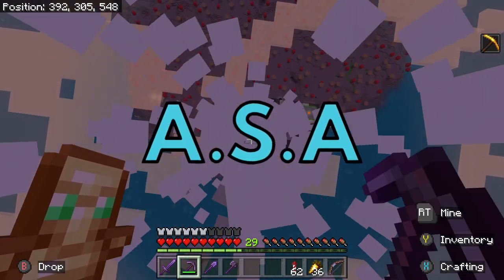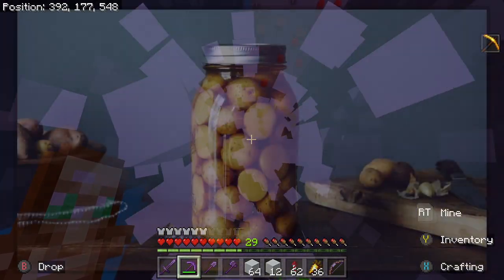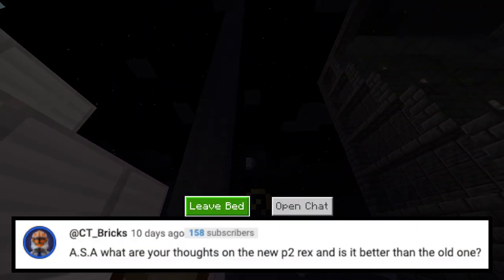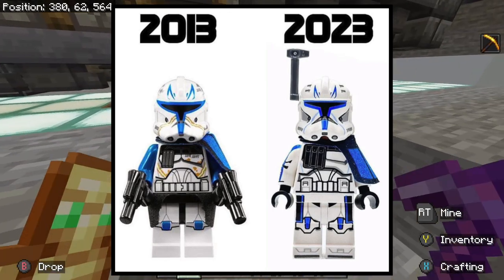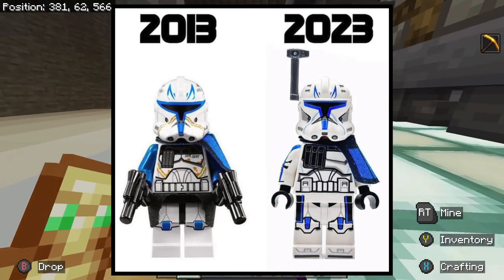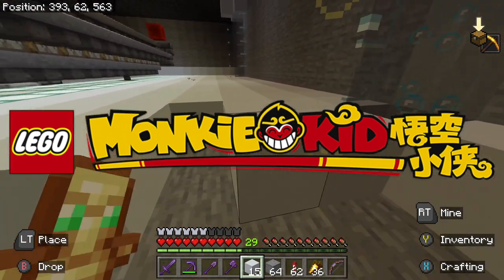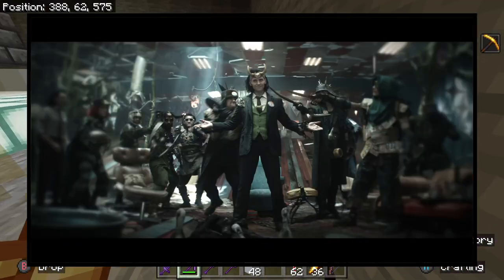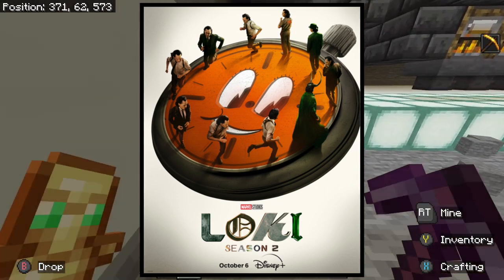I Absolutely Love The Black Box Art On LEGO Star Wars Sets! | A.S.A Ep 103 (2023)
Hello everyone and welcome to another episode of Ask SKY Anything, my Q&A series where I answer your questions! The questions for this episode of A.S.A are: What’s my favorite kind of potato?
Would I try pickled potatoes?
Do I like the new black background box art for the 18+ LEGO Star Wars sets or do I prefer the older box art?
What are my thoughts on the new phase 2 Captain Rex and is it better than the old one?
What’s my least favorite LEGO theme?
And, am I excited for Loki season 2? Those are the questions for this episode of A.S.A so I hope you enjoy! ^_^